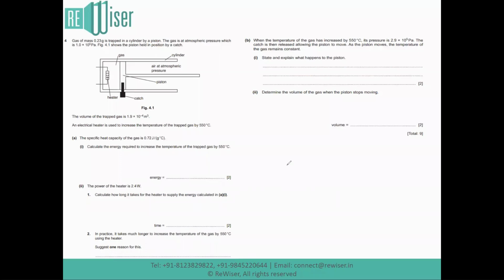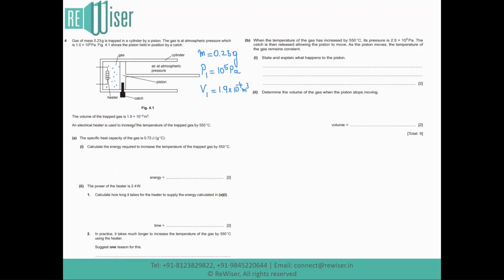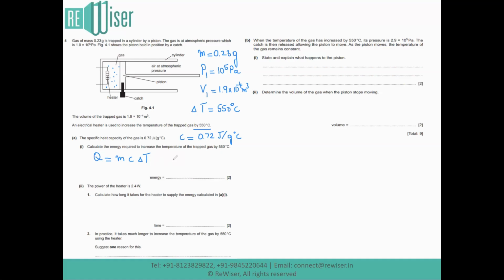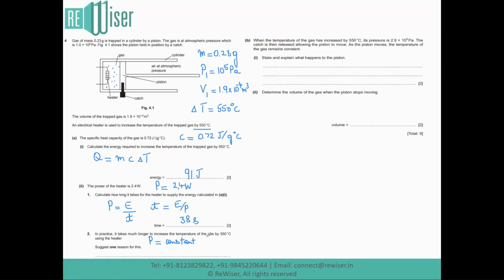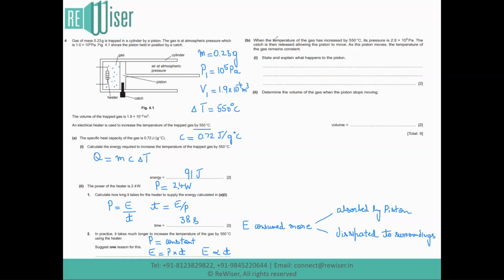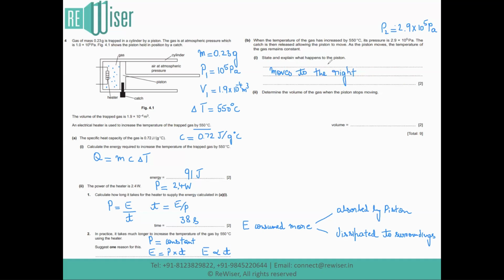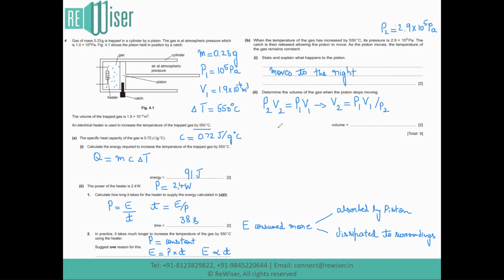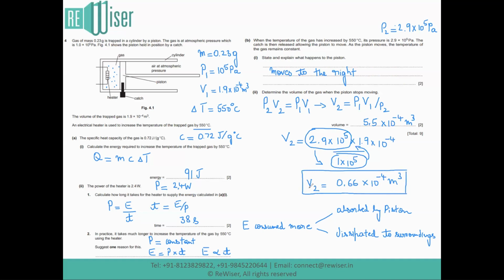IGCSE Physics: Understanding Thermal Physics, Pressure, Gas Laws Concept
About Video:-

Welcome to the IGCSE Physics: Thermal Physics, Pressure, Gas Laws Session. Here are some tips to help you improve your preparation.